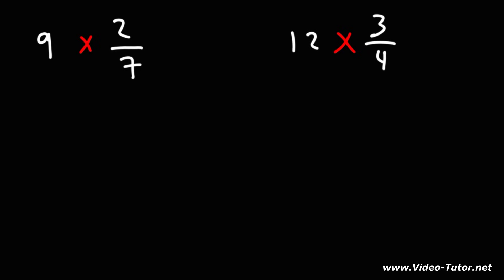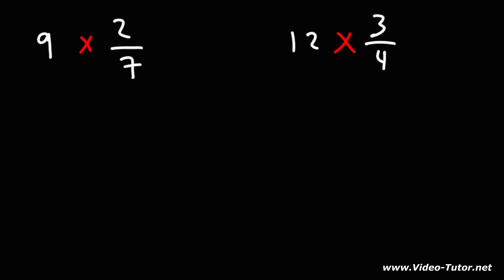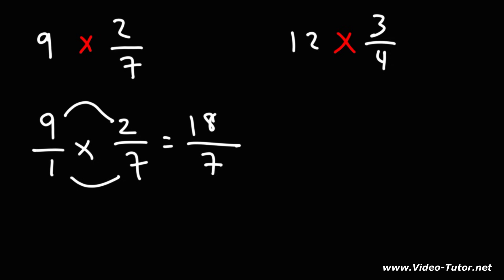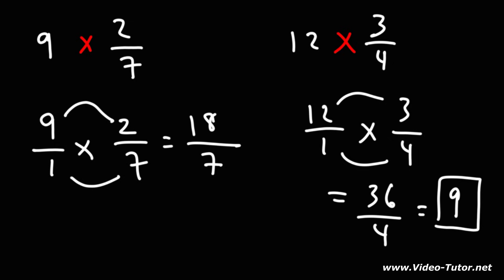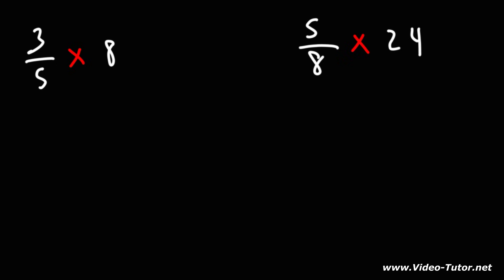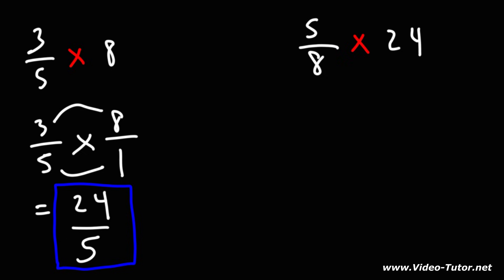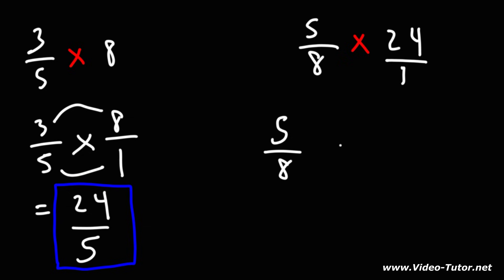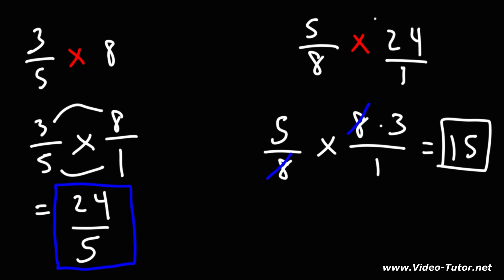Multiplying Whole Numbers and Fractions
This math video tutorial explains how to multiply whole numbers and fractions.